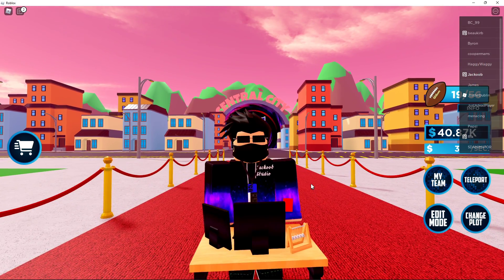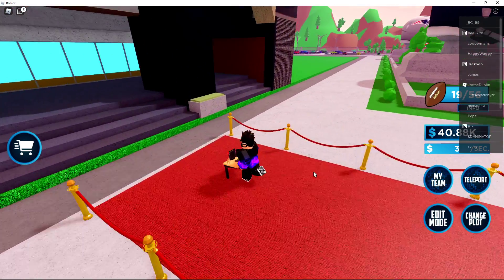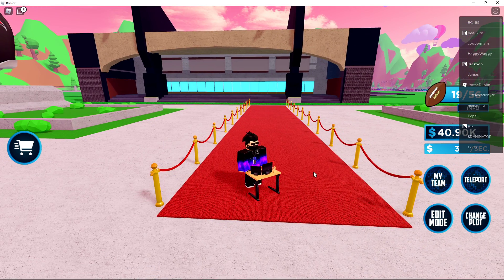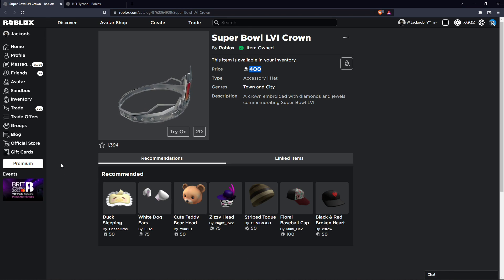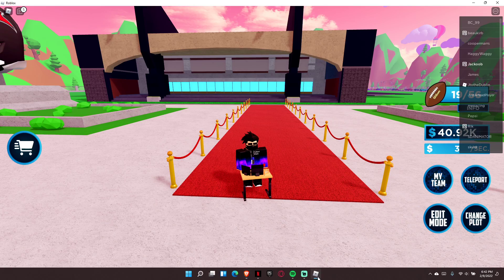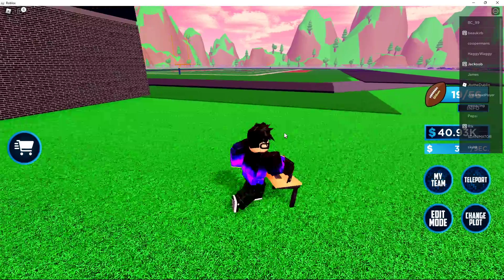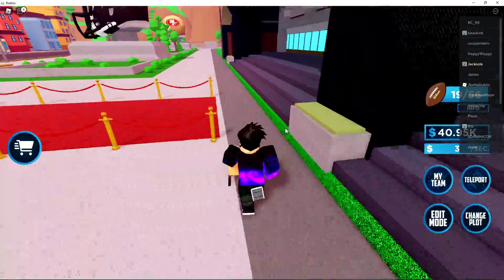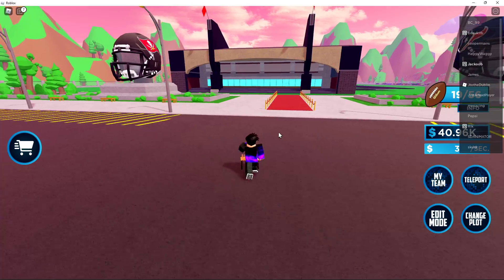NFL - ROBLOX Event [NEW LIMITED]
The new Roblox event is out! Featuring a cool new tycoon, avatar shirts and pants, and a new limited item that you can buy for 400 Robux.